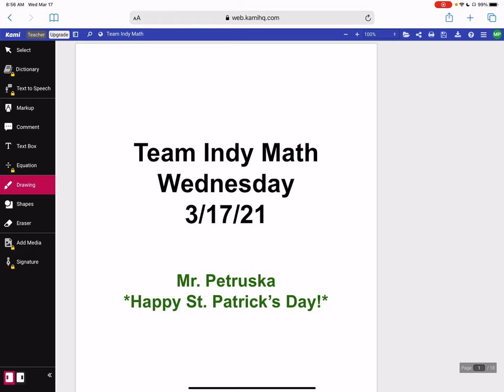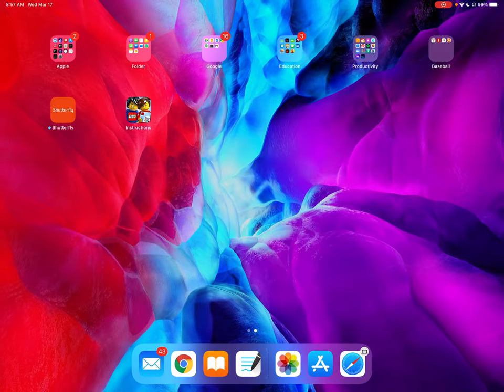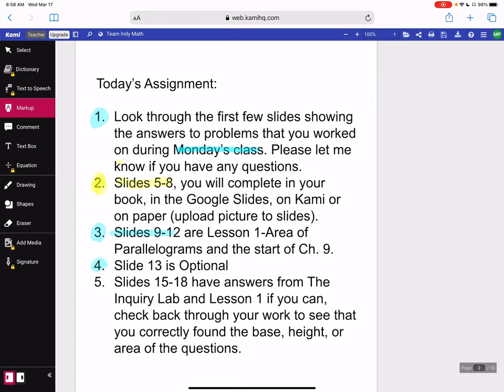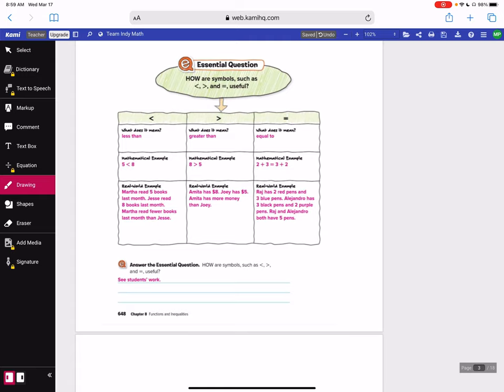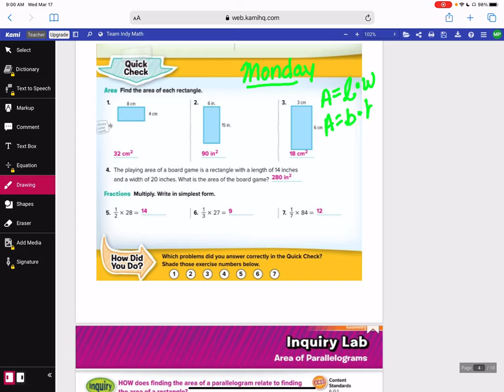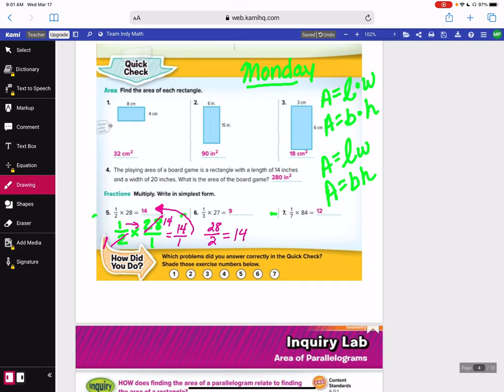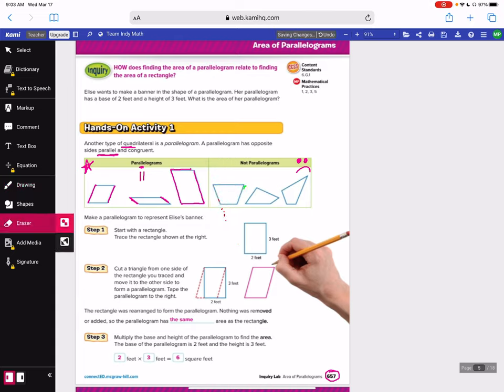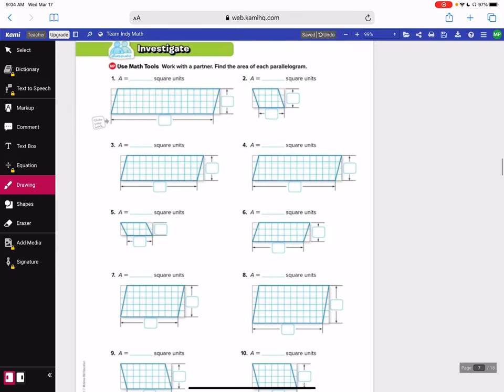Team Indy Math 3/17/21